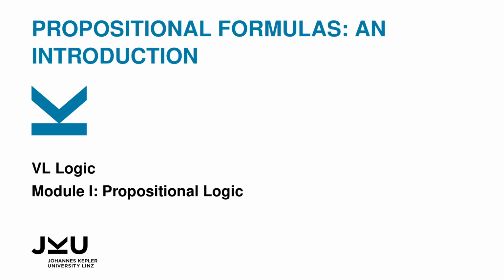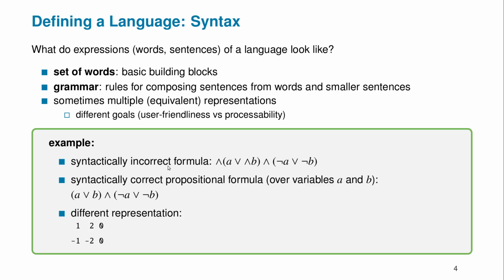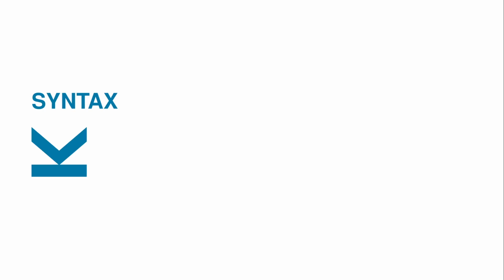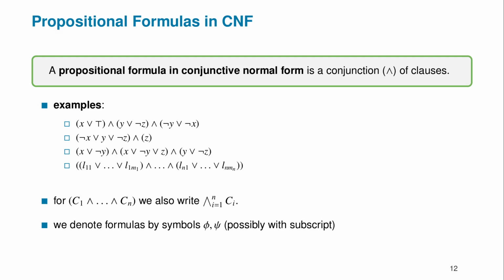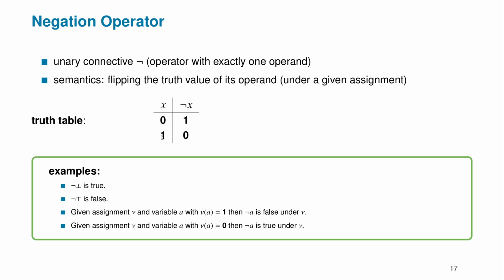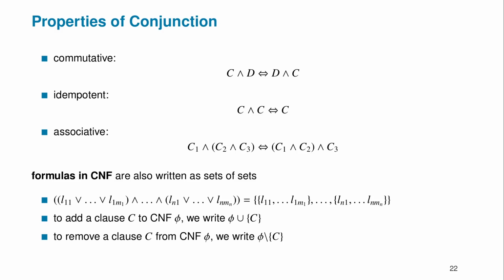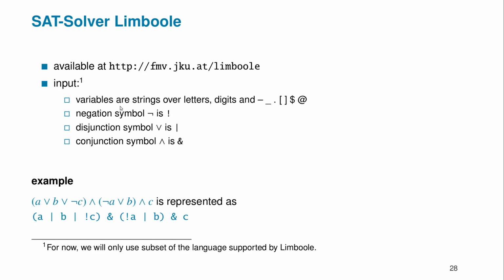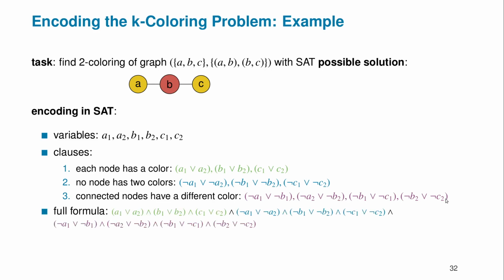SAT 1: Propositional Formulas in CNF